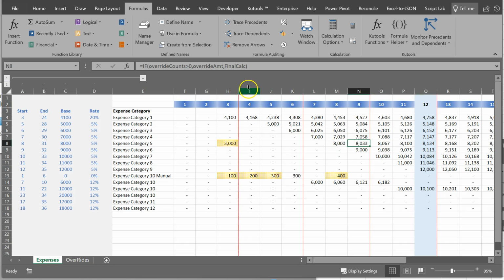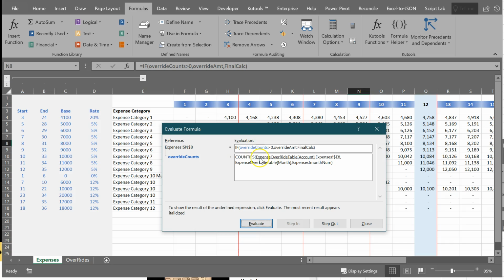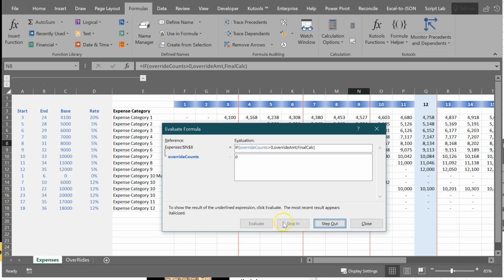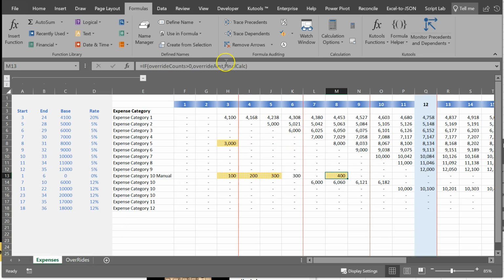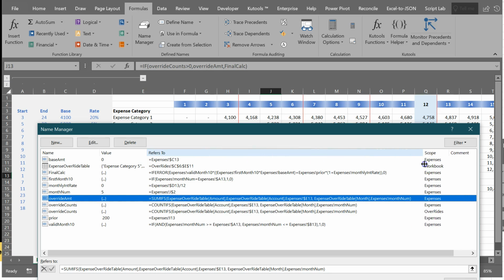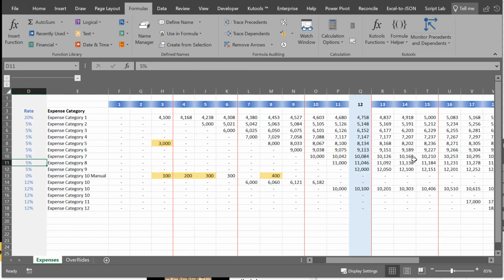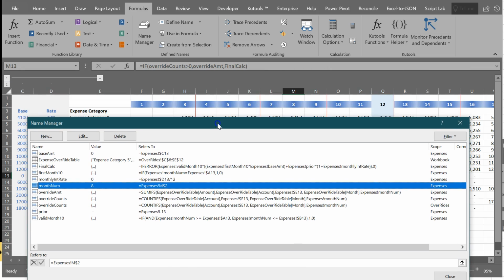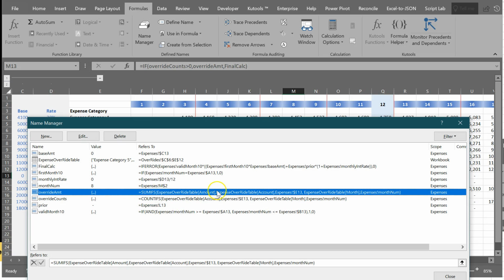#2 Calculate Overrides Count and Overrides Sum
The same formula is in every cell.   There are 3 components in the formula.  This video describes the first two.  This shows how you can create a table with values that override the primary formula.  A later video will show how they are highlighted using conditional formatting.